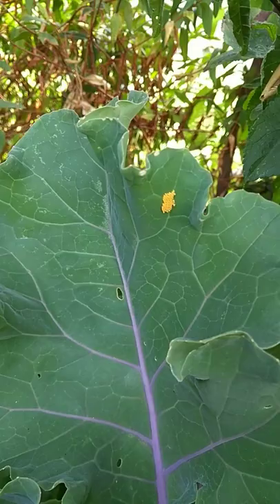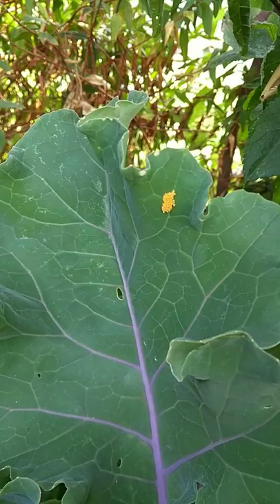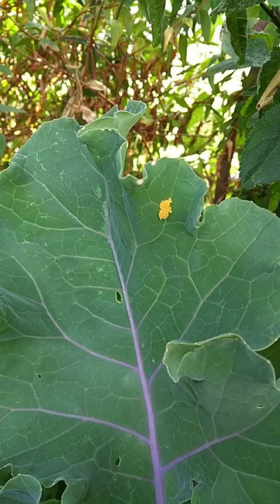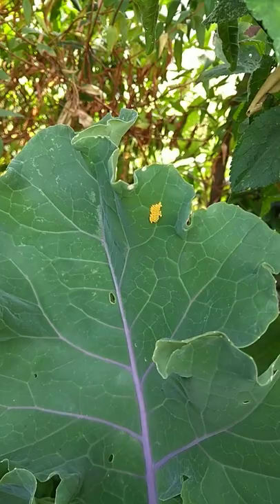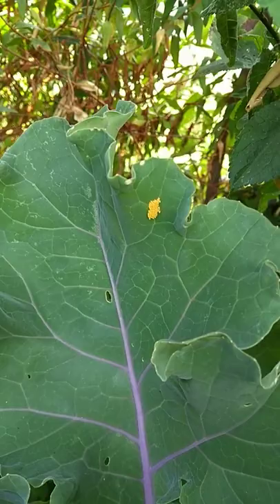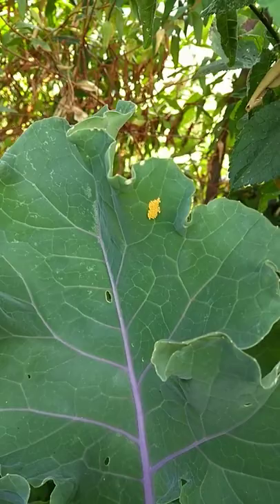What to do with butterfly eggs?